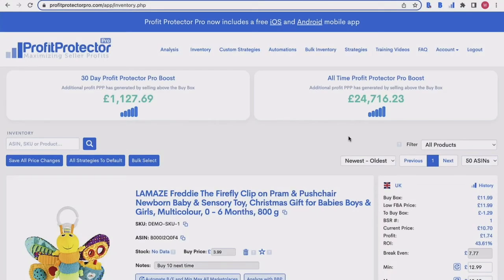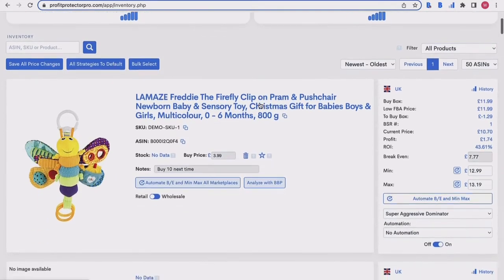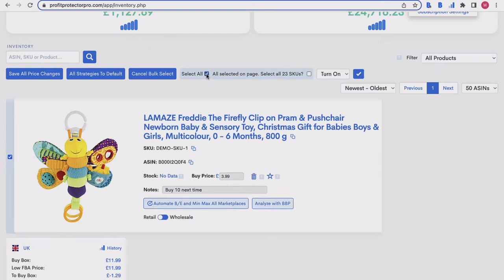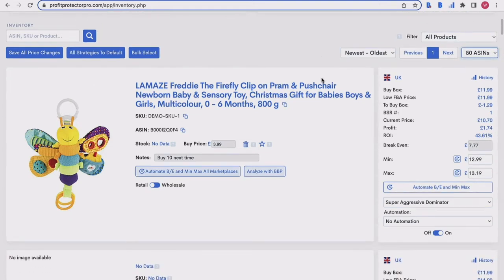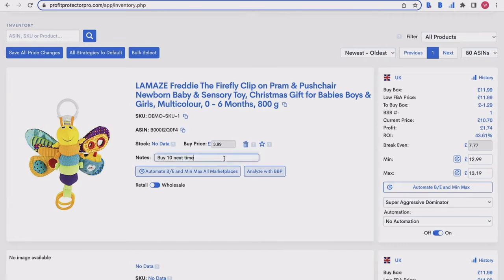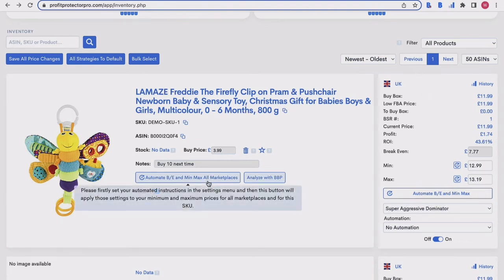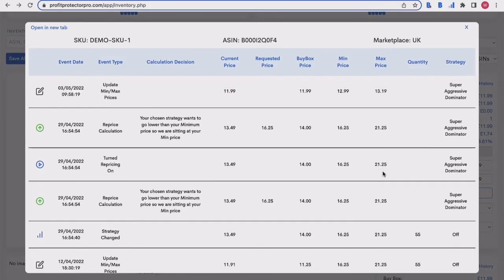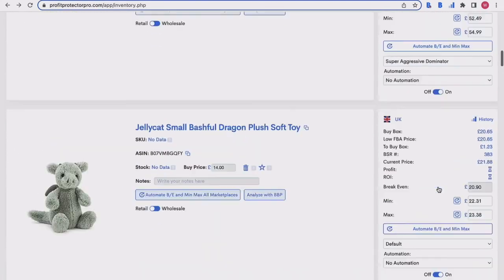Manage Repricing Using A Clean & Easy To Use Interface - Profit Protector Pro Inventory Walkthrough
The Inventory page in PPP is likely going to be the page you visit most frequently, but how does it work? What features are included? How do you filter inventory?...

Kayleigh walks you through all you need to know whilst showing how easy and fast it is to use!